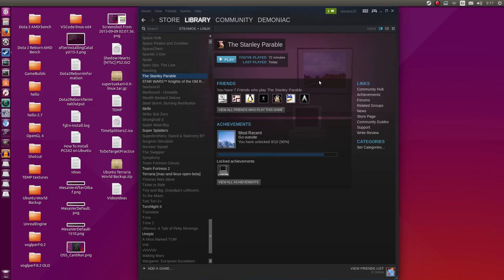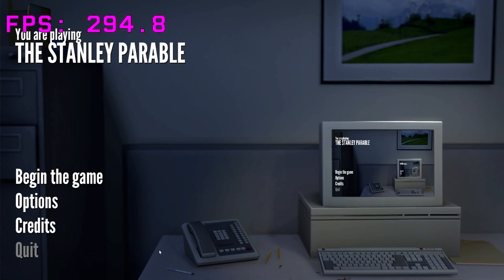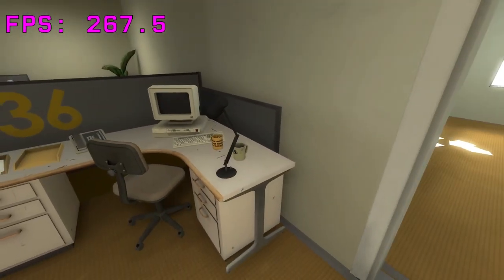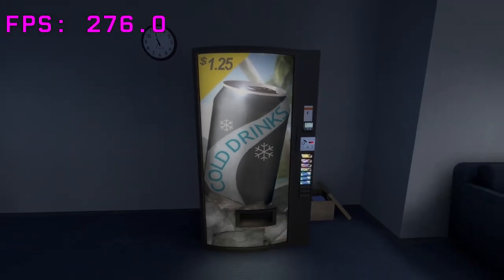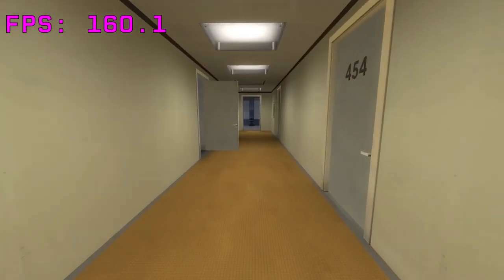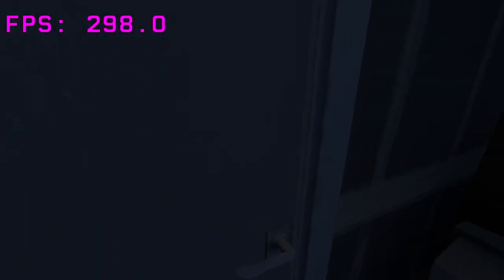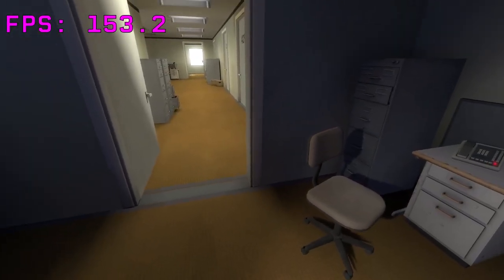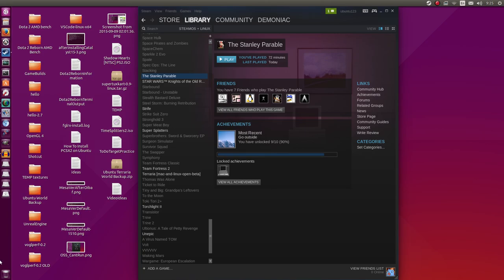The Stanley Parable Gameplay On Ubuntu Linux with RadeonSI (Native)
Gameplay of The Stanley Parable natively on Ubuntu 15.04!

I am using the latest RadeonSI drivers, which are part of Mesa 11.1.

The CPU governor is set to Performance. This video was recorded at 60fps.

This short but hilarious and fun game is an adventure worth having, if not for the gameplay then solely for the commentary!

My verdict: Gran PC did a great job porting this title over to Linux. If I can run it this well on RadeonSI with my R9 390, then no doubt Nvidia users will experience great performance as well. Intel users may or may not due to Intel's driver state.

My main computer rig specs:
GPU - AMD R9 390 8GB

Video recorded using:
SimpleScreenRecorder 0.3.3
Audacity 2.0.6

Video edited using the following software:
KDENLIVE 0.9.10
GIMP 2.8.14

myromance123

About me:
I'm just a Malaysian, who is currently a game developer. Love Ubuntu and Linux, and more so gaming!